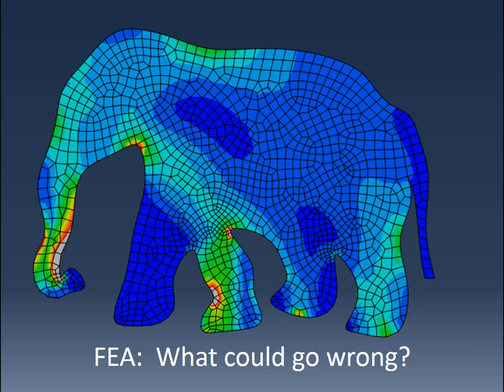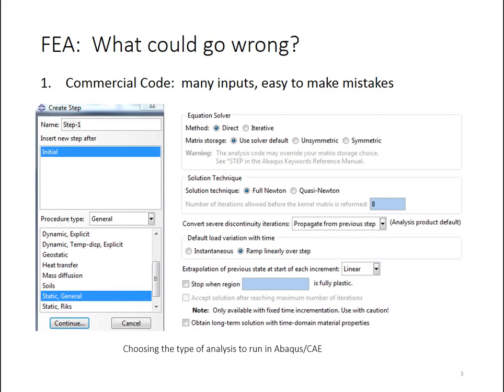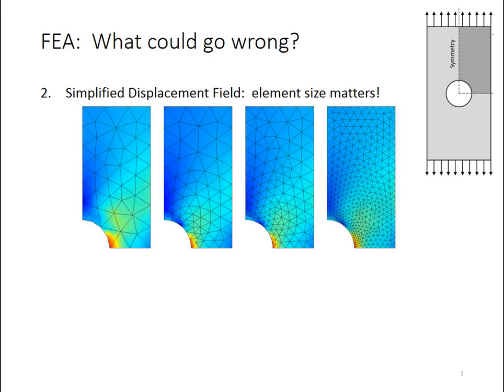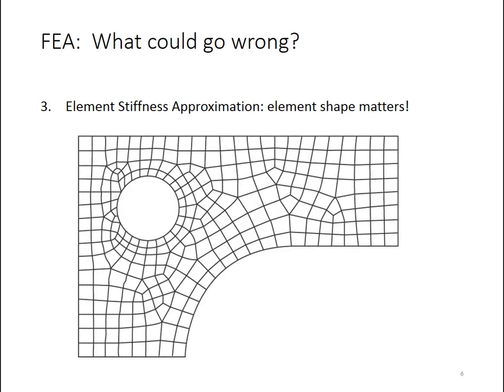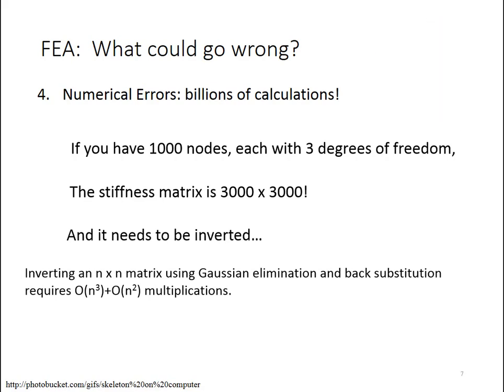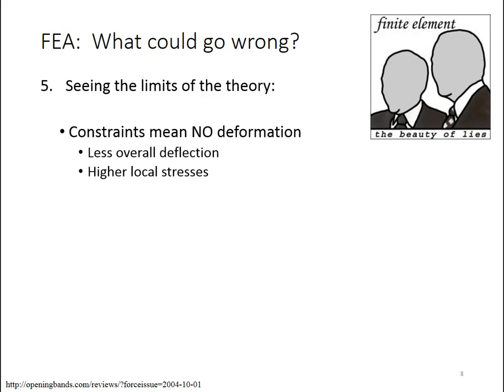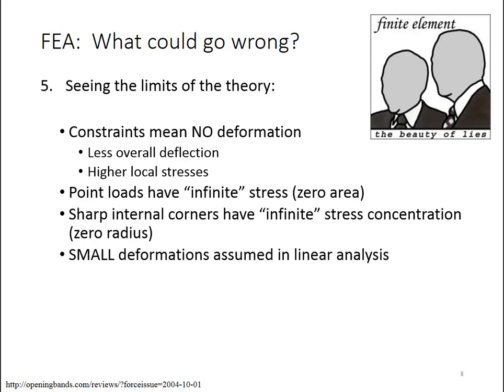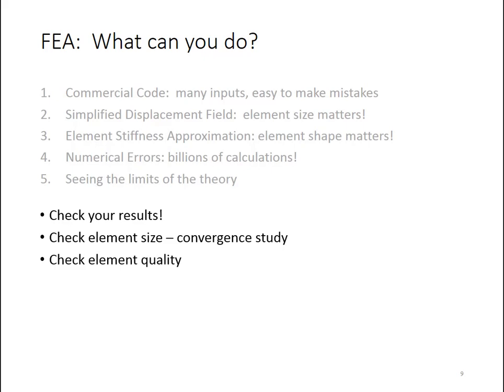FEA 02: What could go wrong?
A short overview of five major challenges or limitations of the Finite Element Method.